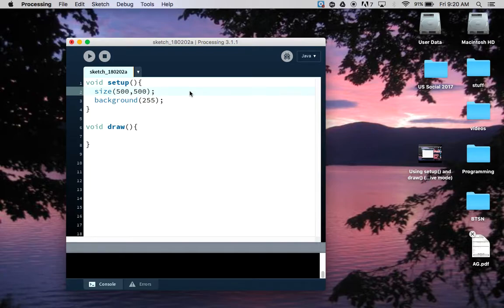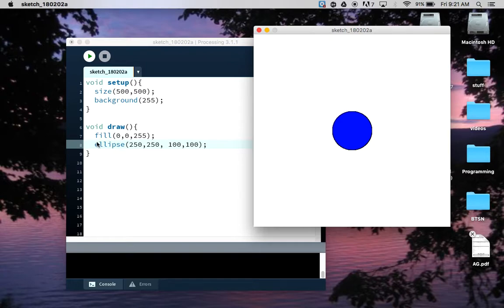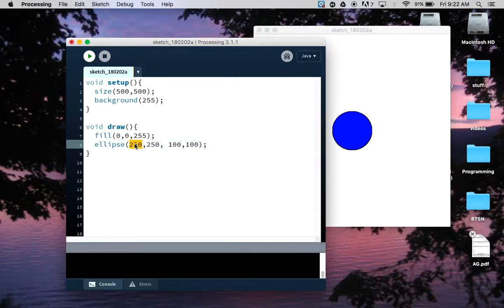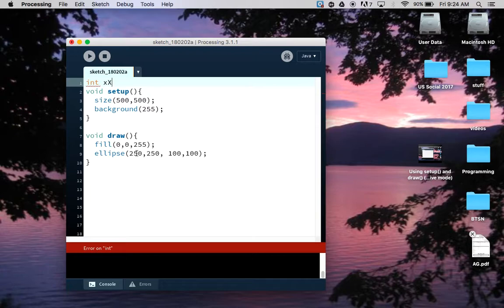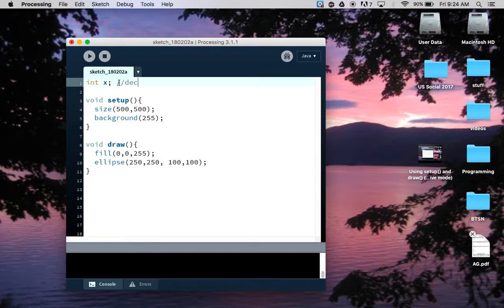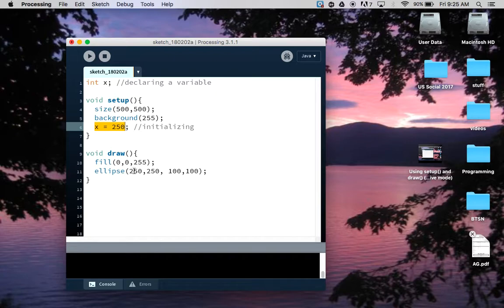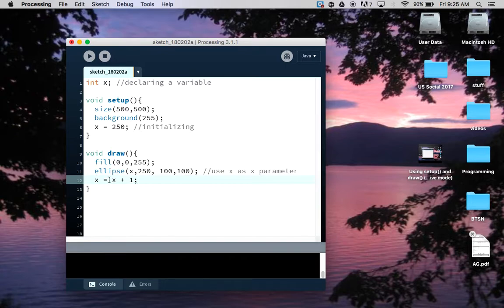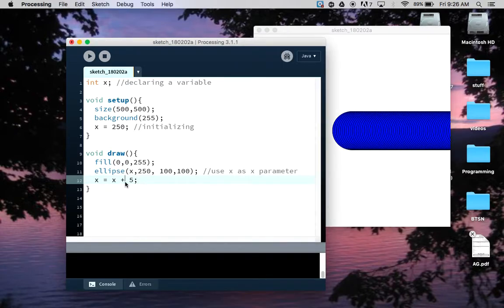intro to variables and animation